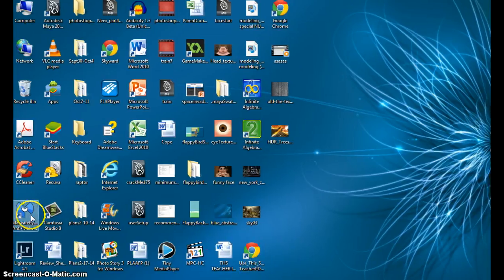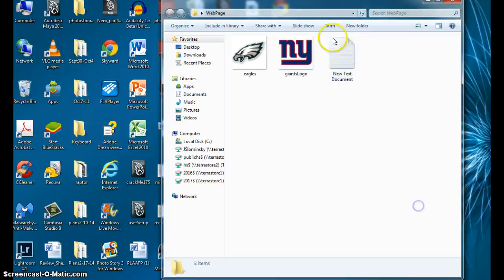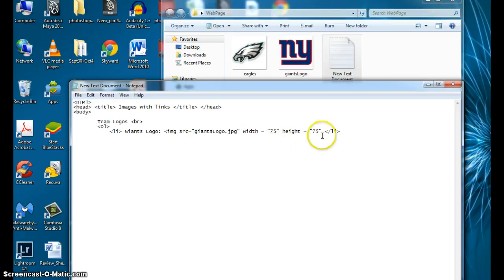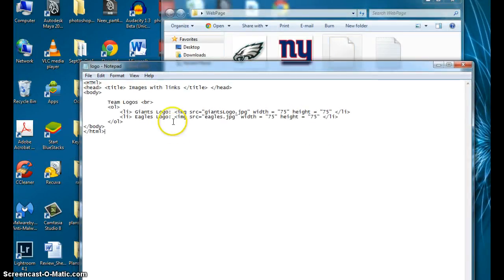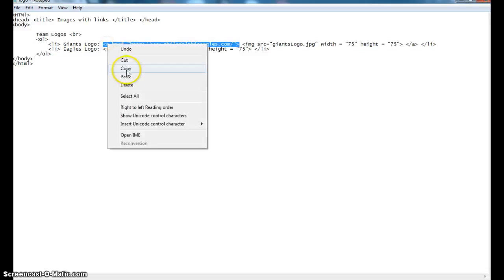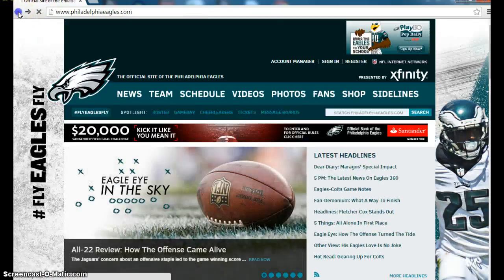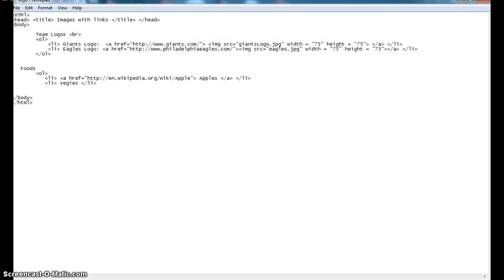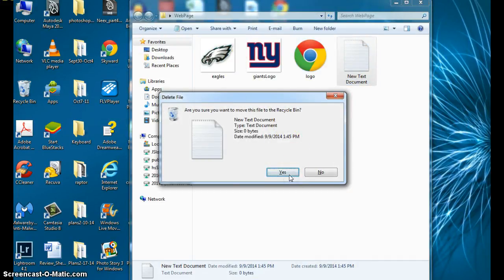Using Links and Images in HTML